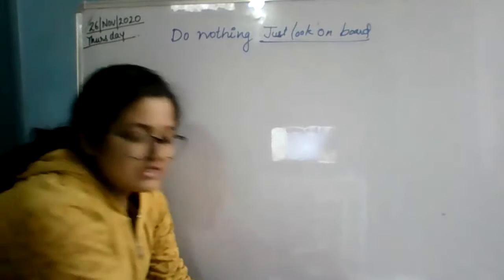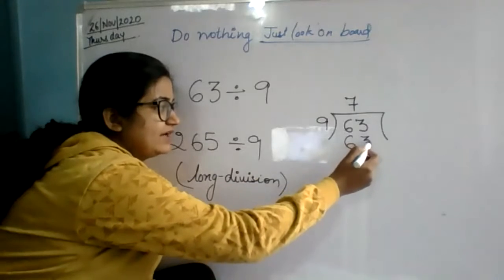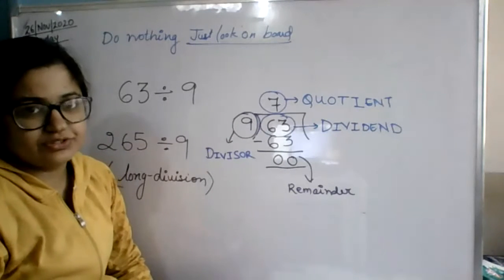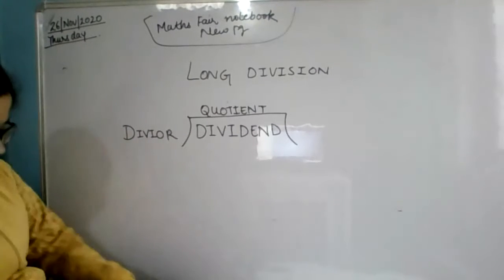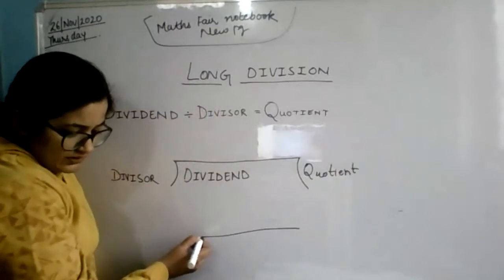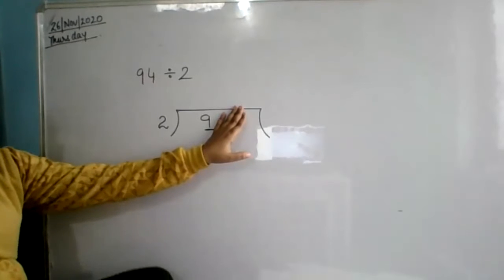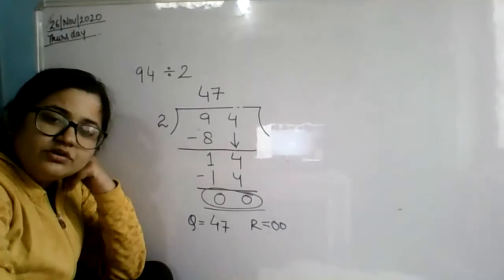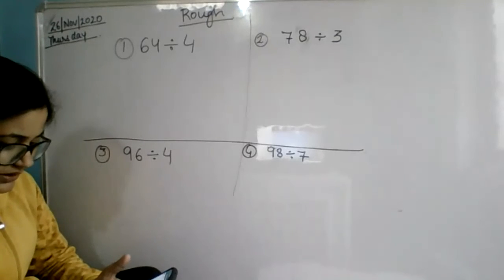MATHS III A AND III B PERIOD 4TH 26-NOV-2020